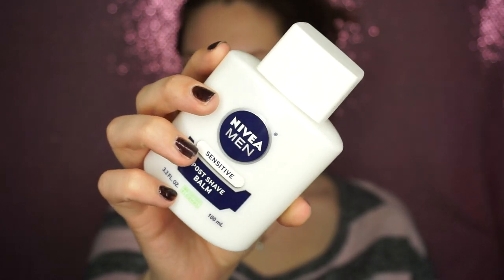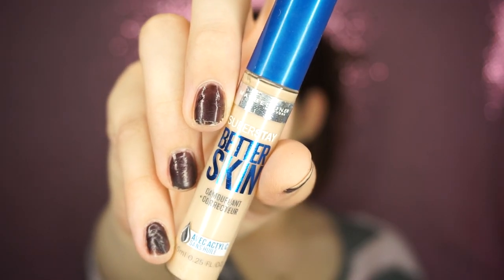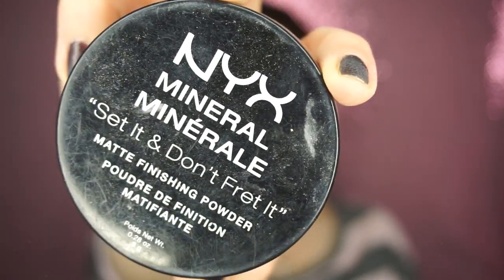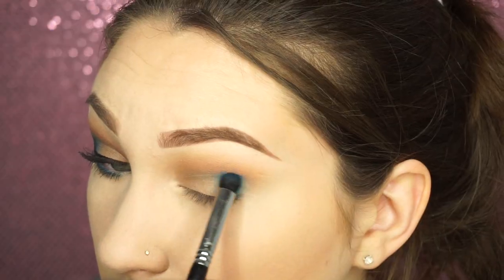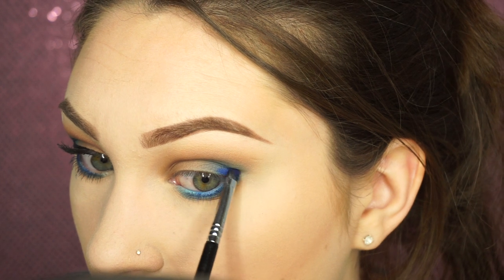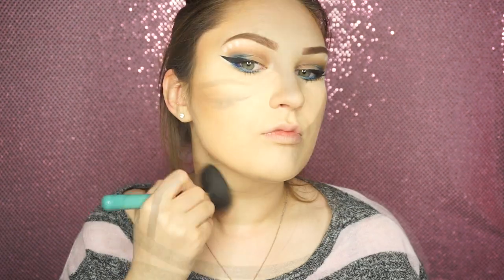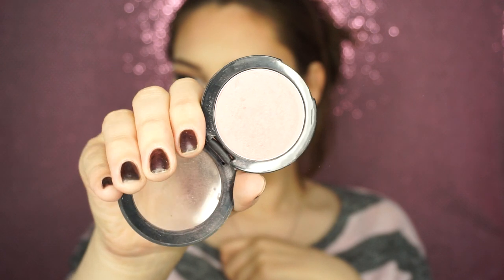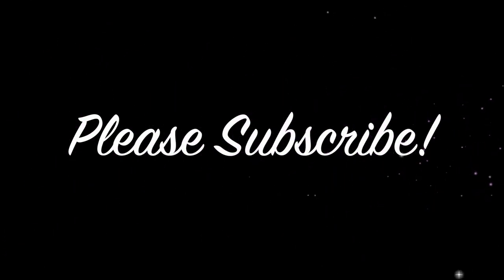Fun Beach Inspired Eye ft. Tribal Dots! | Full Face | Makeupbycrc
(open for allll the info)
Also, sorry if Im a bit rushed in the video, I really need to work on that lol!

PRODUCTS USED:
▶Nivea Men Post Shave Balm
▶NYX Concealer in Green
▶L'oreal True Match in W2 AND W4
▶Maybelline Better Skin Concealer in Ivory
▶Laura Mercier Secret Brightening Powder
▶LA Girl Pro Conceal in Medium Bisque
▶NYX Set It Dont Fret It Powder in light/medium
▶Tarte Tartlette Palette
▶KVD Tattoo Liner in Trooper
▶Benefit Roller Lash Mascara
▶ABH Light Contour Shades
▶NYX Banana Powder
▶Becca Highlighter in Moonstone
▶Sonia Kashuk blush in Pink Rose
▶Colourpop Liquid Lipstick in Midi

BRUSHES USED:
(FACE)
▷Sigma 3DHD Precision Brush
▷Sigma F60 Foundation Brush
▷Original Beauty Blender
▷Sephora Pro Countour #79 Brush
▷Sigma 3DHD Kabuki Brush
▷Sephora Pro Stippling #44 Brush
▷BH Cosmetics Angled Brush
▷Sigma F30 Powder Brush
▷Real Techniques Setting Brush
▷Sigma F40 Contour Brush
(EYES)
▷Sigma E35 Tapered Blending Brush
▷Sigma E38 Diffused Crease Brush
▷Sigma E32 Exact Blend Brush
▷BH Cosmetic Packing and Pencil Brush
▷Sigma E48 Pointed Crease Brush